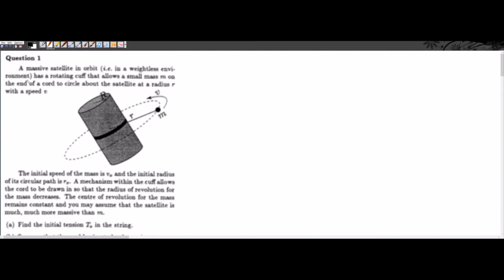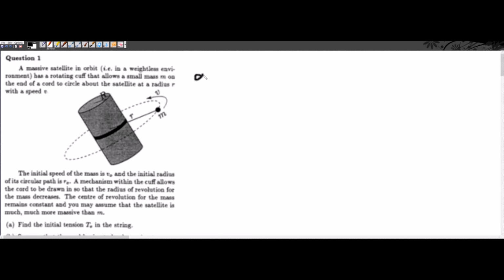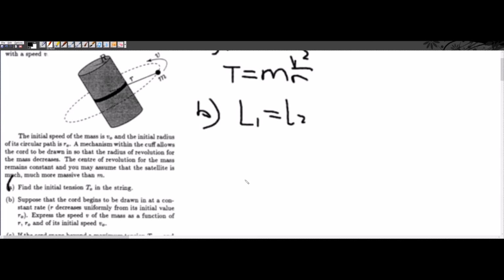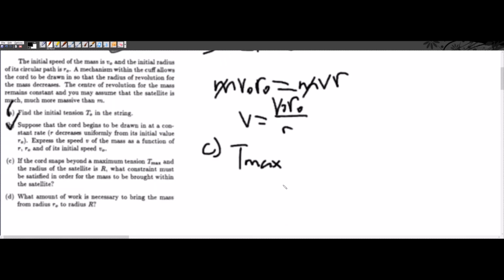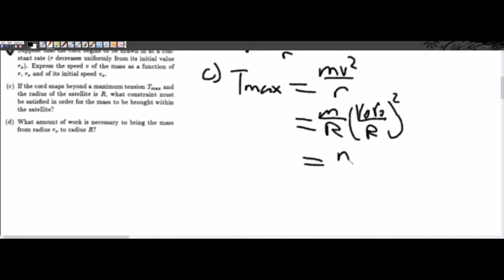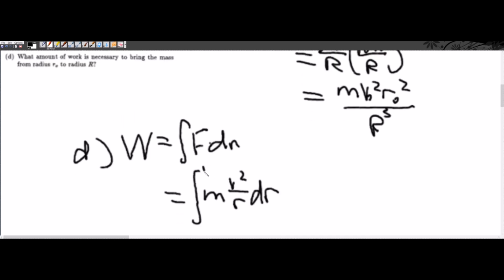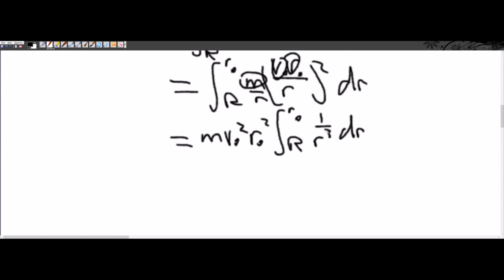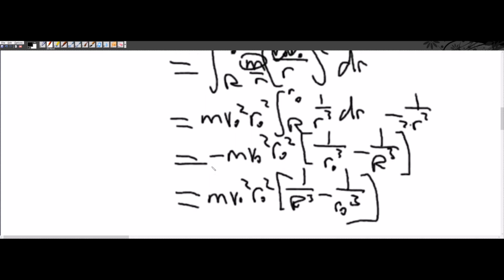Physics: CAP 1997 Q1 | Info Index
A massive satellite in orbit (i.e. in a weightless environment) has a rotating cuff that allows a small mass m on the end of a cord to circle the satellite at a radius r with a speed v.

The initial speed of the mass is vo and the initial radius of its circular path is ro. A mechanism within the cuff allows the cord to be drawn in so that the radius of revolution for the mass decreases. The center of revolution for the mass remains constant and you may assume that the satellite is much much more massive than m,.

a) Find the initial tension T in the string.

b) Suppose that the cord begins to be drawn in a a constant rate (r decreases uniformly from its initial value ro). Express the speed v of the mass as a function of r, ro and of its initial speed vo.

c) If the cord snaps beyond a maximum tension T max and the radius of the satellite is R, what constraint must be satisfied in order for the mass to be brought within the satellite?

d) What amount of work is necessary to bring the mass from radius ro to radius R?

Video by Charles Cai
Edited by Darrian Shue